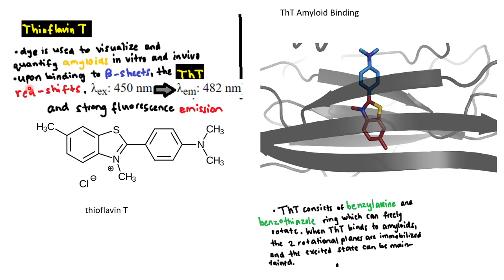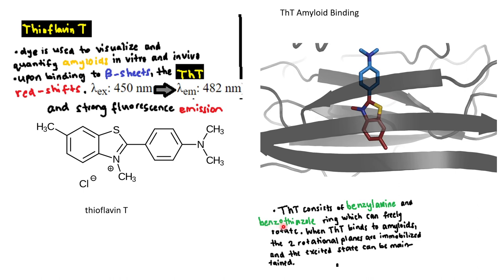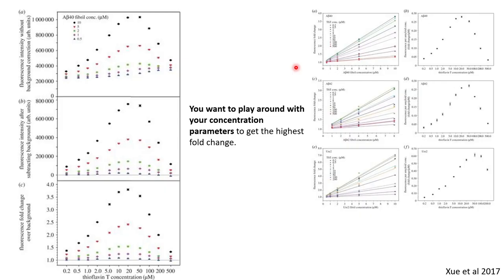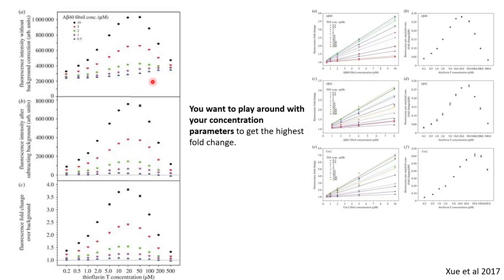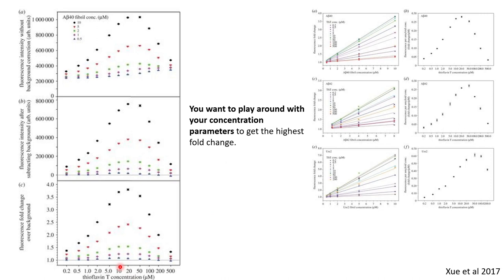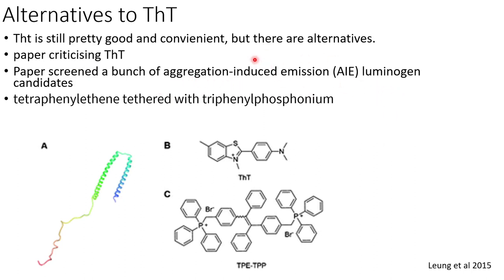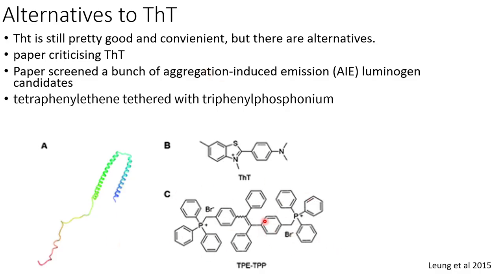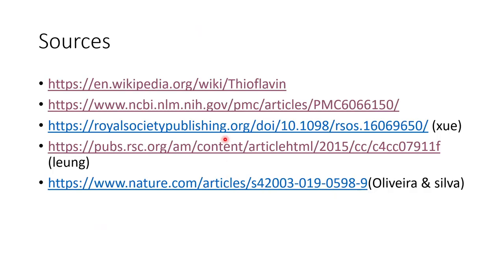Thioflavin T binding to Amyloids Assay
Parkinson's disease and ThT thioflavin T Assay a synuclein aggregation
Thioflavin T Kinetics
tetraphenylethene tethered with triphenylphosphonium